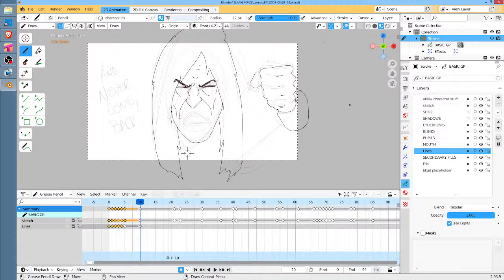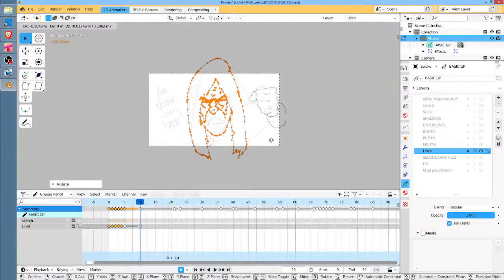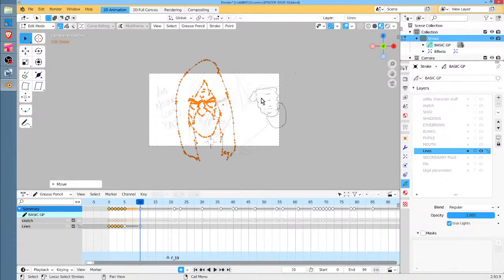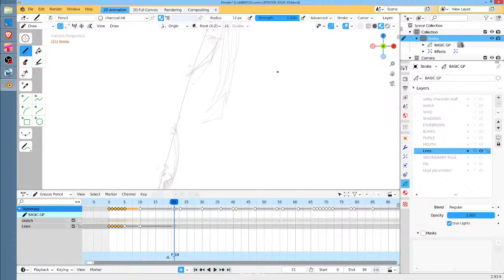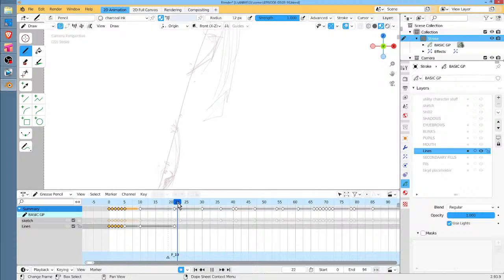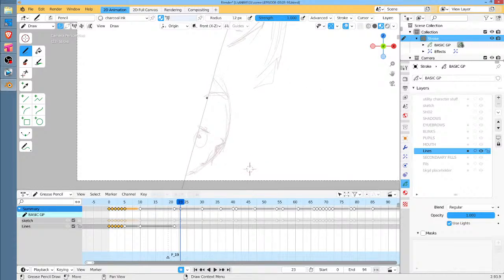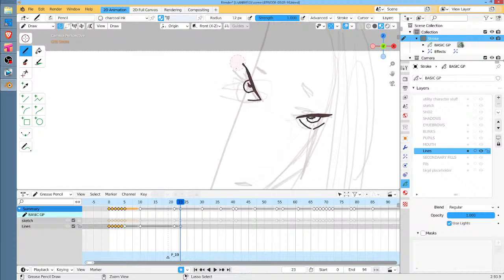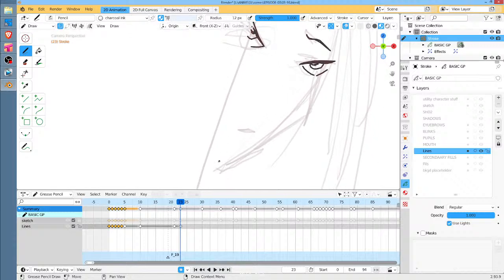The Animation Truman Show - How I animate using Blender Grease Pencil, Krita & Tahoma2D (OpenToonz)!